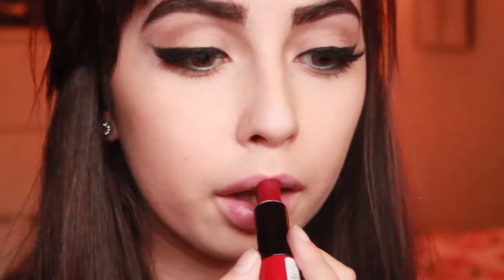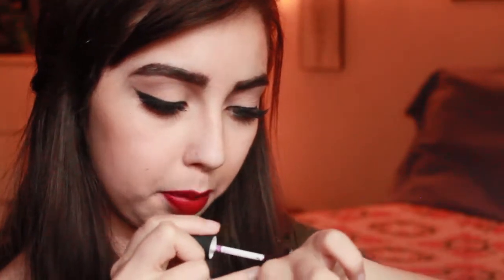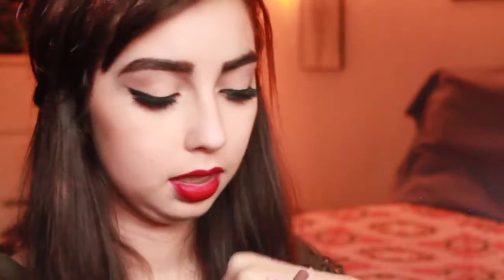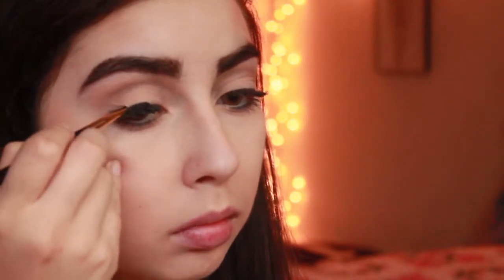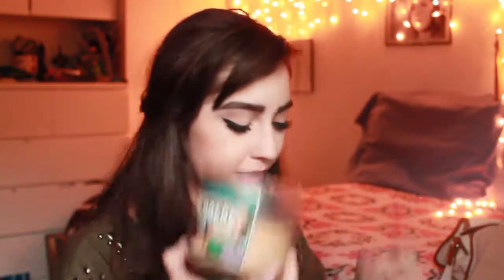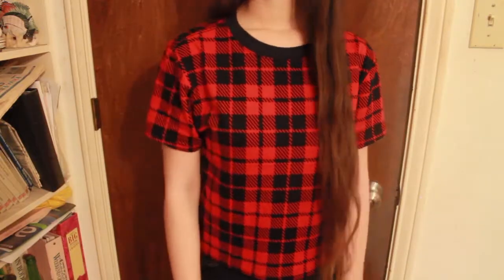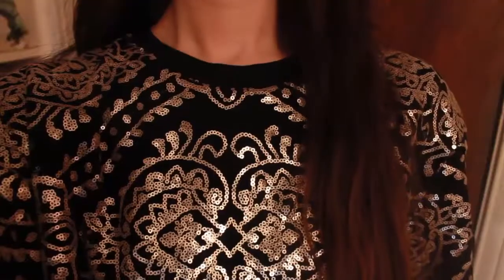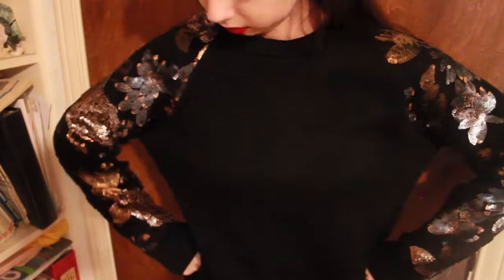Fall Essentials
I'm so excited for October and Halloween and American Horror Story:D  This video is by no means meant to be taken as some sort of rule book for your fall attire, it's just a few suggestions I had thought of and wanted to share with you!

Links to some of the products:

MAKEUP
Kate Moss Lipstick
NYX soft matte lip creams
Revlon Lipstick in Black Cherry
NYX Macaron Lipstick in Chambord
Tarte Amazonian Clay Black Liner

I'm wearing Desio Contact Lenses in Caramel Brown